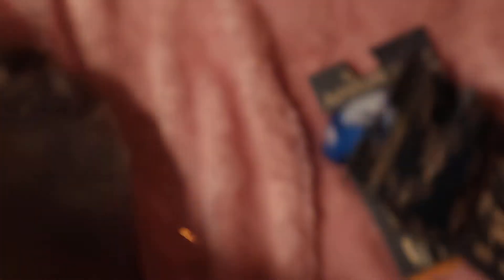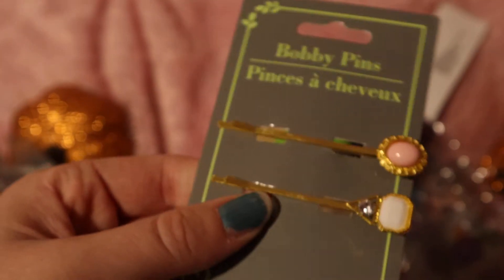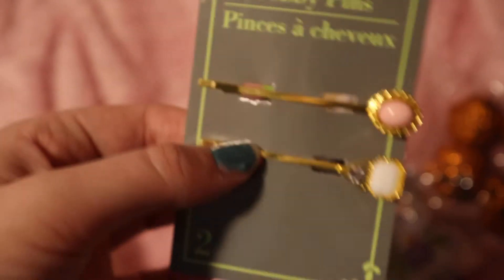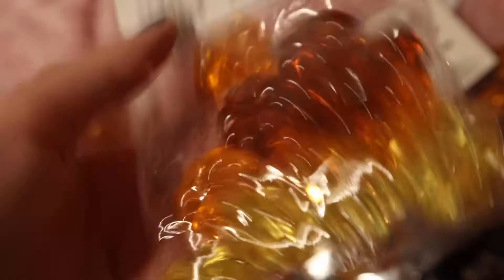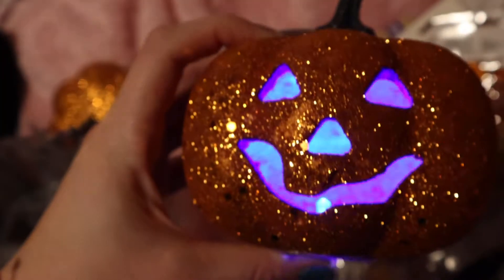dollar store haul with some halloween decorations